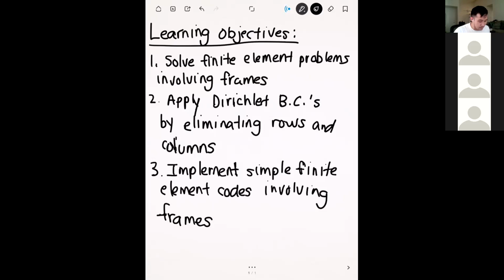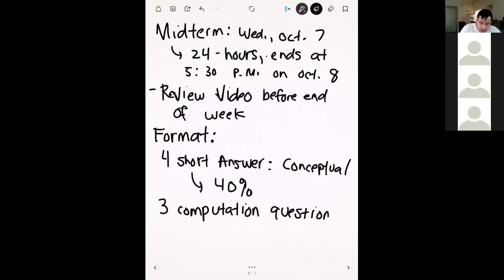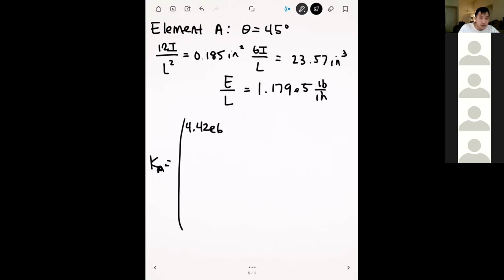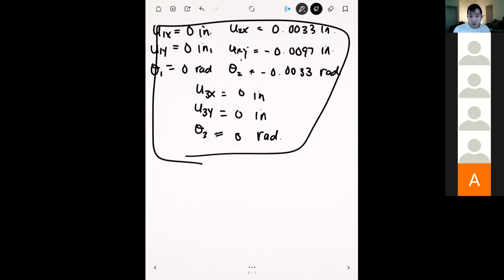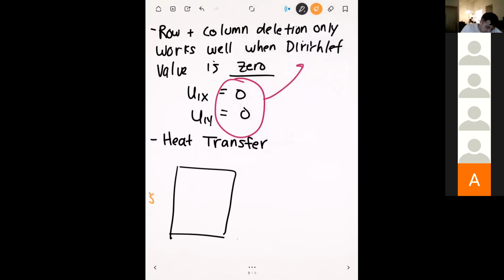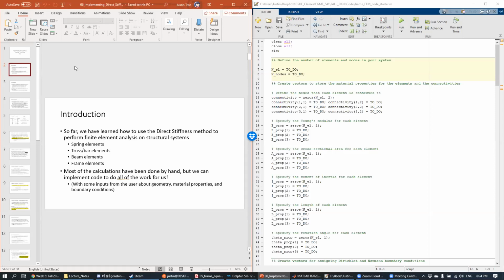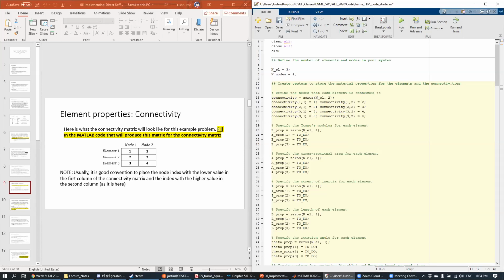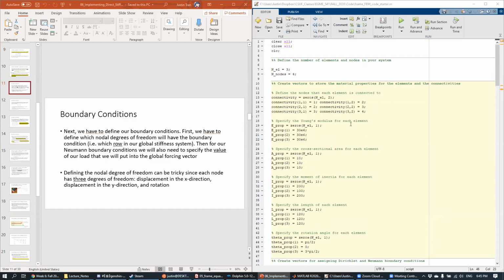EGME 541 FALL 2020 Week 6 Lecture 1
Week 6 - Lecture 1: Frame Equations and MATLAB Implementation